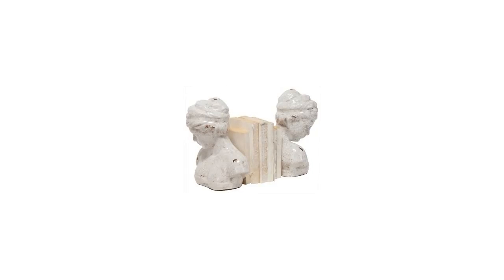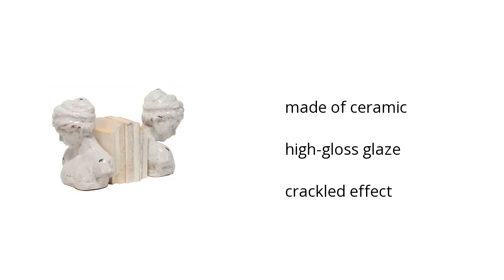Home Accents Woman Bust Bookend (Set Of 2) | Ashley Furniture Homestore | Home & Garden Features Vid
Hi I'm from the Buzztala Marketplace, and here are the top features of the Home Accents Woman Bust Bookend (Set of 2) | Ashley Furniture Home:
• made of ceramic
• high-gloss glaze
• crackled effect
Wanna get the best price? Click here!